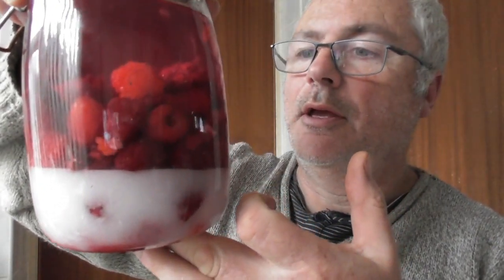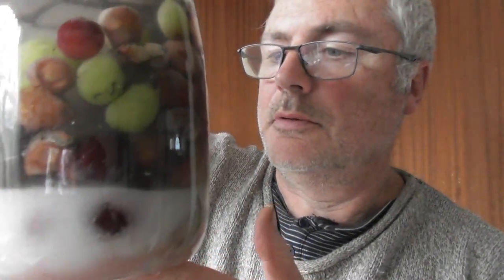Making fruit liqueurs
We had grapes and raspberries that urgently needed using up. I made them into fruit liqueurs.